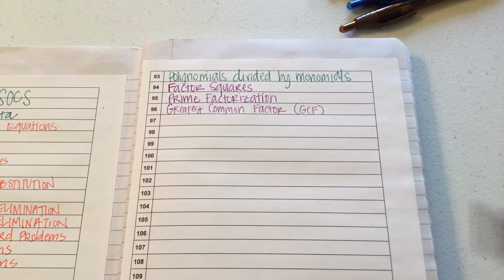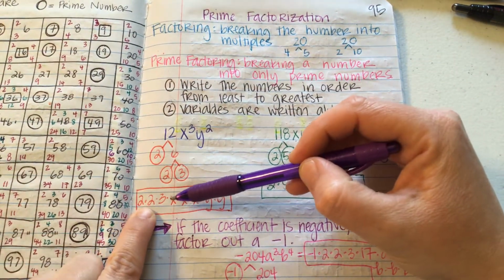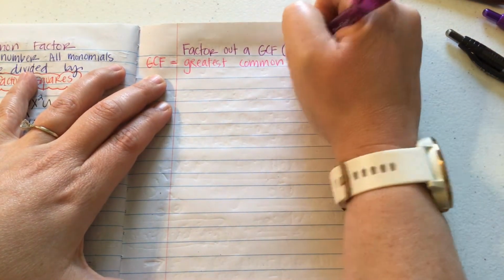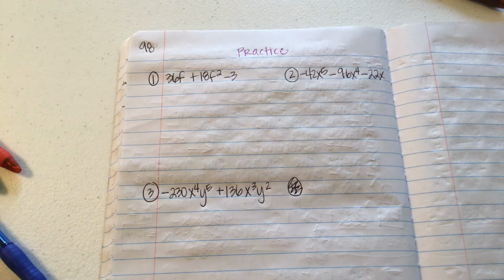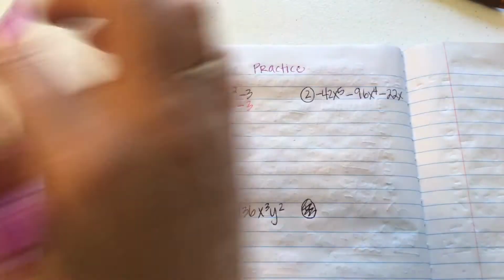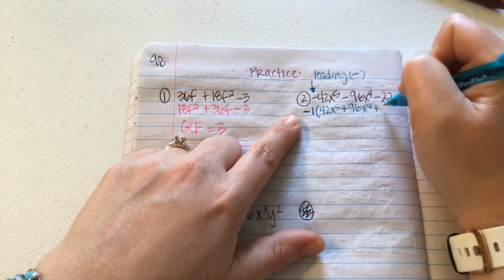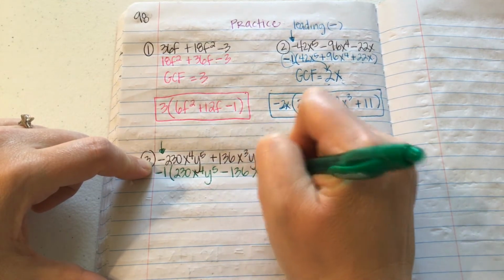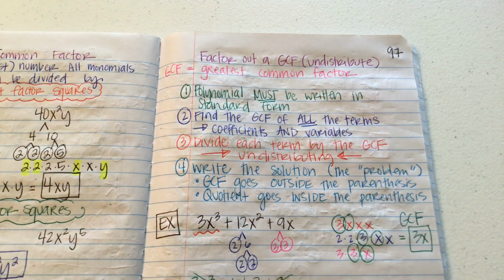Video 4: GCF polynomial